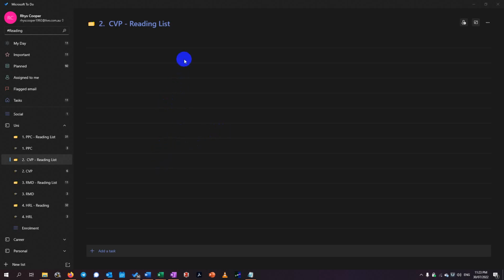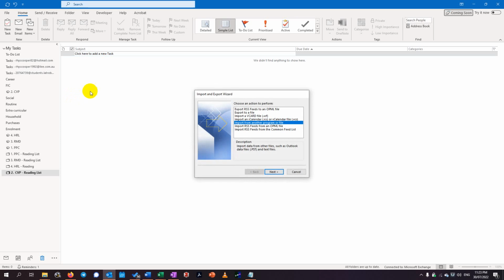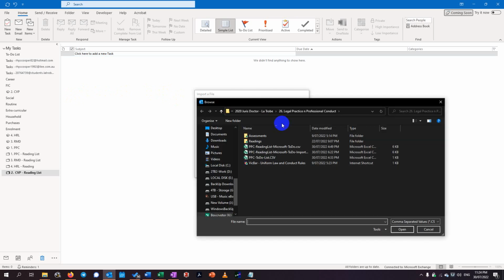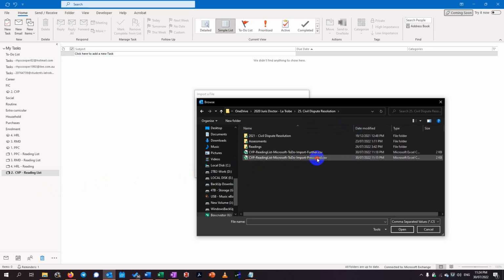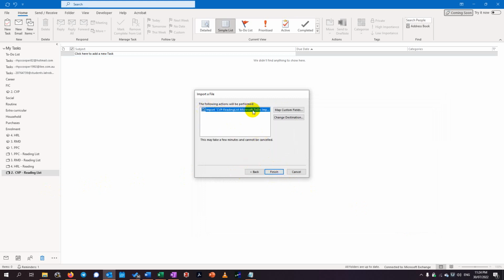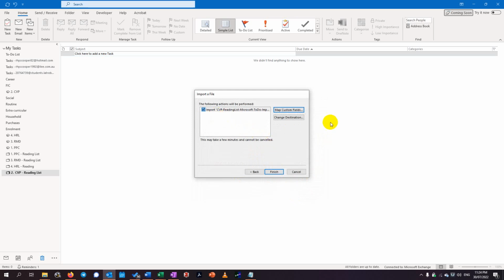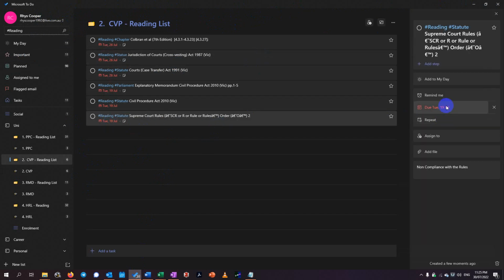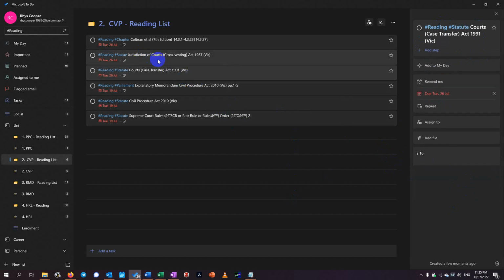Process-Only Tutorial - Microsoft ToDo Import List from CSV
In this tutorial, I show how you can batch-import a list into Microsoft To-Do with a CSV (an excel spreadsheet). The purpose here is to have full reading lists for uni with their "due date" of the weekly class; so that it can be accessed on the phone app, on my Windows desktop, etc.

Other videos explaining each step in-depth are uploaded separately.